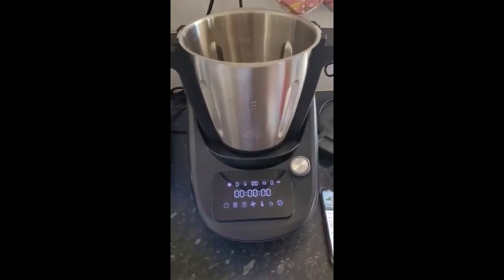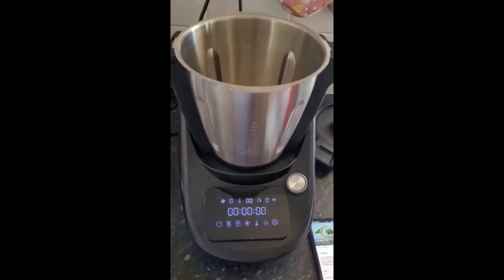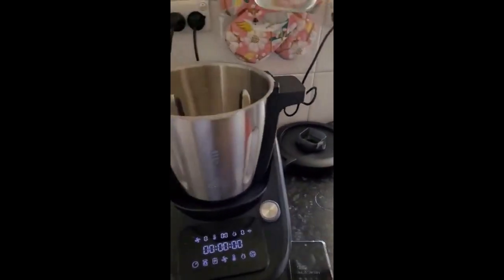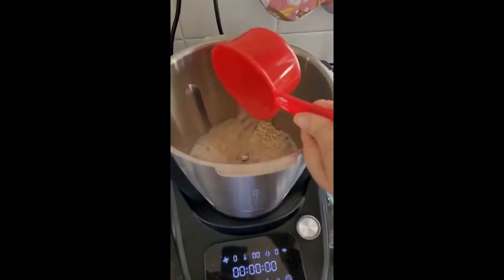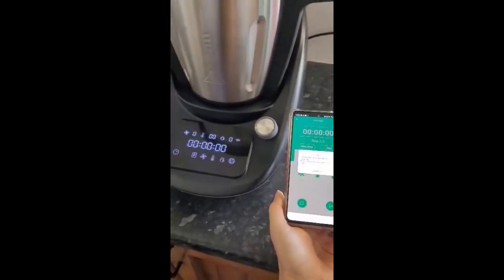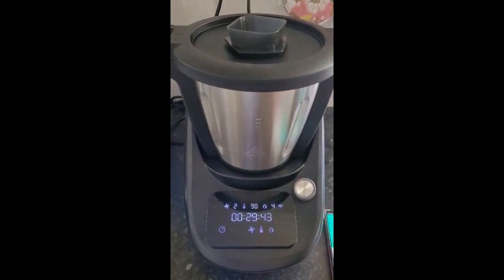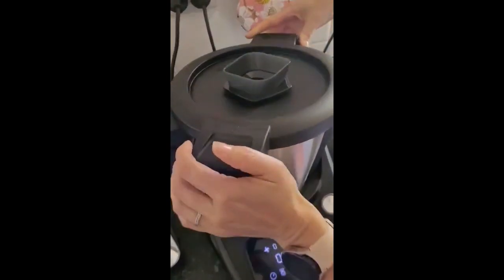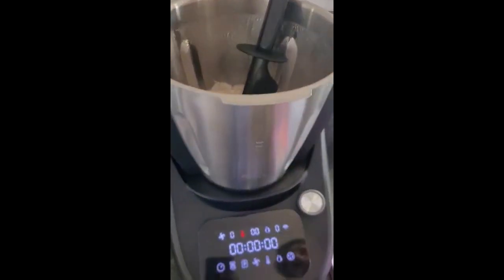Easy Breakfast Porridge with the Thermocook Essential 🥣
Easy Breakfast Porridge with the Thermocook Essential is a delicious and convenient way to start your day. The Thermocook Essential is a versatile kitchen appliance that allows you to cook and blend your ingredients in one easy-to-use machine, making it the perfect tool for making porridge. the Easy Breakfast Porridge with the Thermocook Essential is a simple and delicious way to start your day on the right foot, and the Thermocook Essential is a valuable tool for any home cook looking to streamline their meal prep process.

Thanks, Tammy for sharing 🥰

The Optimum Thermocook Pro Essential offers you similar if not significantly better results than the Thermomix, at one-quarter of the price. When you invest in an Optimum Thermocook Essential, you’re getting more than just a multicooker. You’re getting peace of mind and confidence in its durability, versatility and quality.

With a focus on quality as well as performance, Optimum©️ has proven a world-class supplier of quality domestic and commercial blenders and juicers, designed to outlast and outperform competitors.

✨✨It doesn’t matter whether you’re a professional working in the bustle of a café or juice bar, or a busy parent creating fresh, healthy meals at home. Either way, you don’t have time to mess around: you need a blender that keeps pace with your hectic lifestyle.

The Optimum 9200A (2nd Gen) Vortex Blender is powerful enough to meet the demands of commercial use, while being simple and affordable enough for the average family. Find out more:

00:00 Making porridge in the TC Essential
00:13 Selecting  the recipe from the app
00:23 Adding ingredients
01:35 Start the preparation via the app
02:23 Cooking is complete
02:39 Beautiful  porridge is ready
02:49 Porridge is easy in the TC Essential